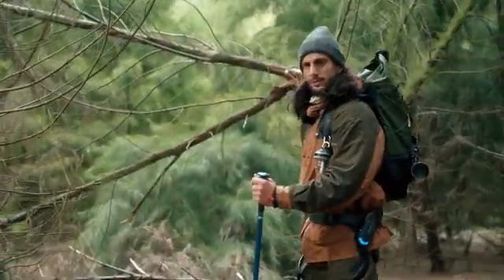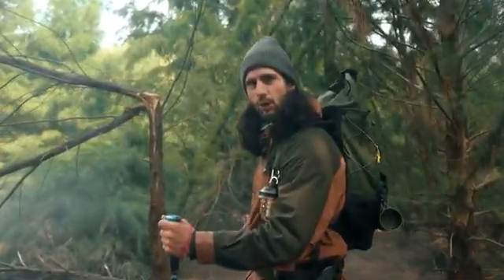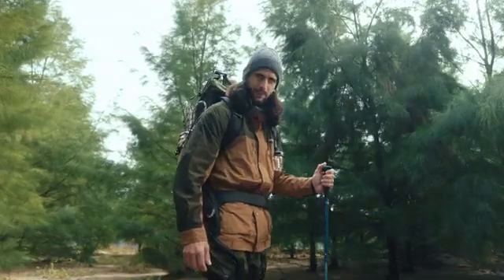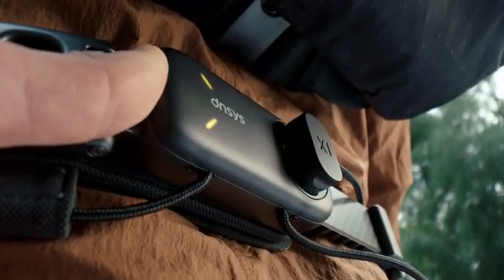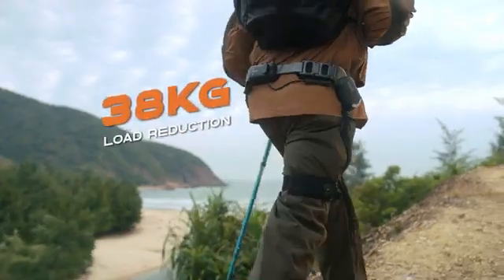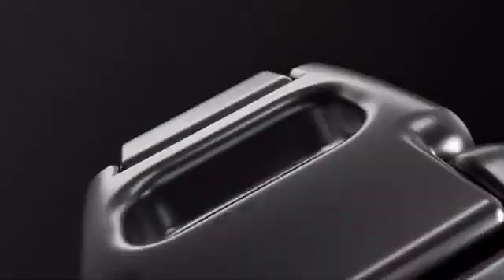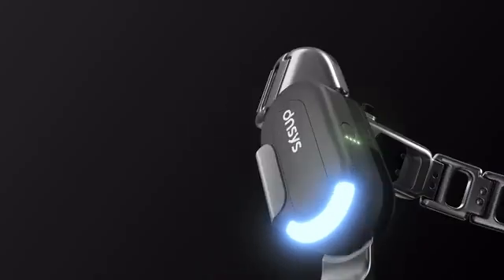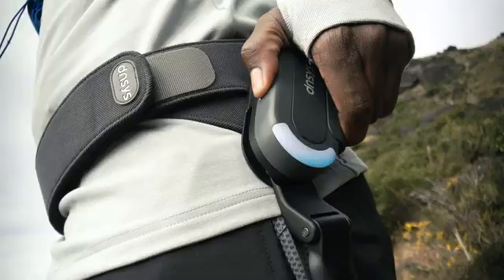Dnsys X1 Exoskeleton: Unleash Superhuman Powers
Smarter & Lighter | for Outdoor Adventure | Save 50% Energy | +25km Range

Exploring the wonders of nature and engaging in fantastic outdoor activities can be truly thrilling. However, the outdoor adventures often encounter challenges, like muscle fatigue on long treks, carrying heavy gear through rough terrain, keeping pace with seasoned adventurers, and overcoming some physical barrieres. These obstacles may ruin the enjoyment of experiencing the nature's marvels.

That's why Dnsys X1 was born. It's not just a tool, it's your companion in capturing every thrill that the wilderness holds. With the Dnsys X1, embrace the freedom to explore without limits.

Unlike conventional bulky wearable walking exoskeletons, Dnsys X1 seamlessly integrates powerful features into an ultra-light and compact design. With dual high-density motors and advanced AI algorithms, it swiftly and precisely detects and adapts to the user's walking pattern, offering instant optimal walking assistance. Combined with its bionic design, it empowers users to effortlessly walk, run faster, and climb higher during outdoor activities, while also enriching their everyday life experiences.